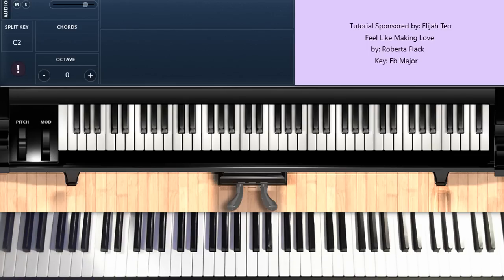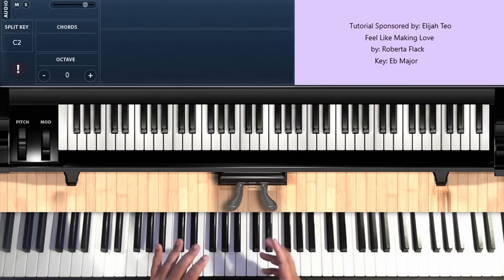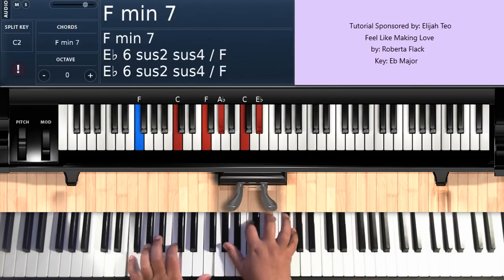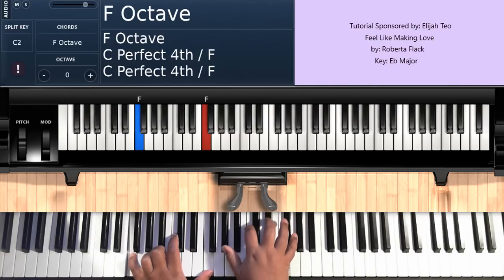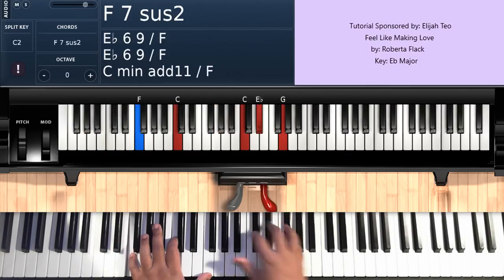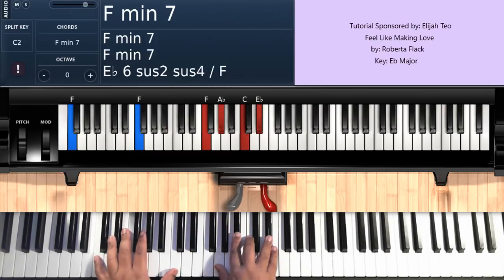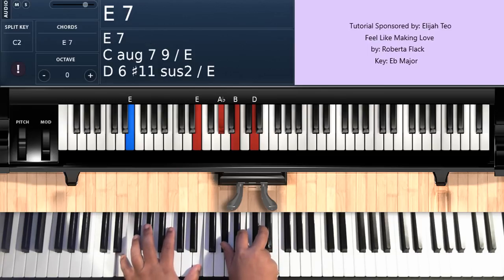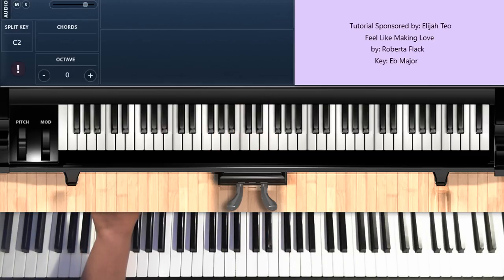Feel Like Making Love (by Roberta Flack) - Piano Tutorial